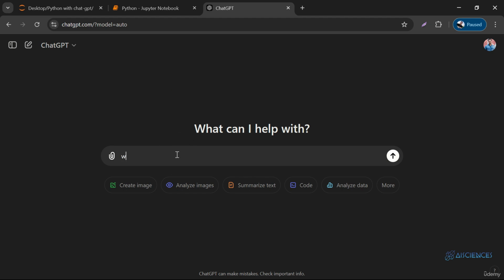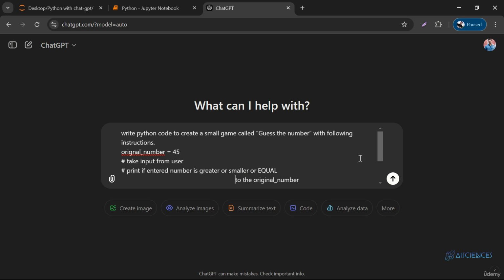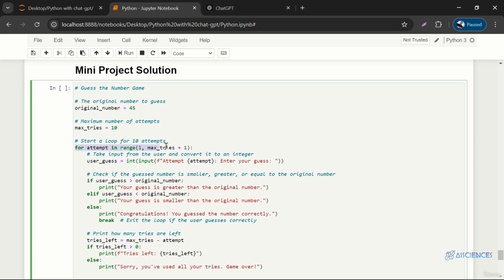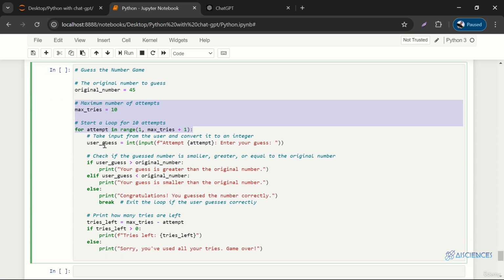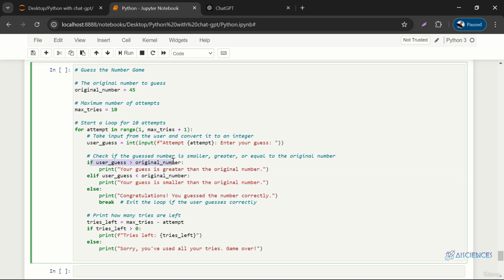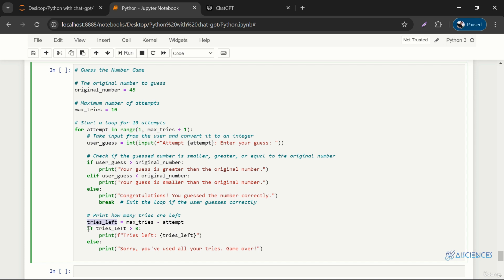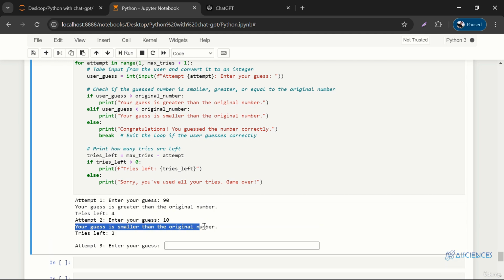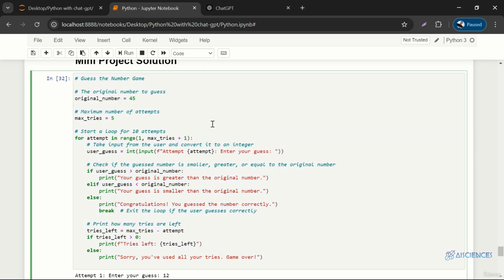Mini Project Solution With ChatGPT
In this video, we solve the mini project using ChatGPT to demonstrate how AI can assist in coding. Watch as we leverage ChatGPT to generate code, debug errors, and optimize the solution step-by-step. This approach showcases how ChatGPT can be a valuable tool for completing projects efficiently while enhancing your understanding of Python concepts.